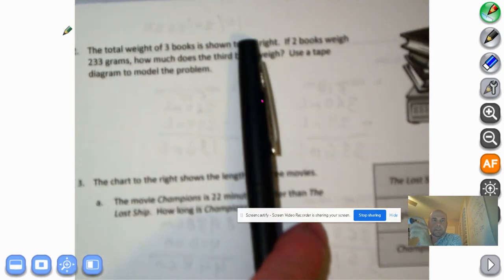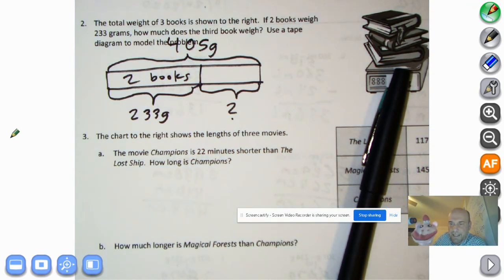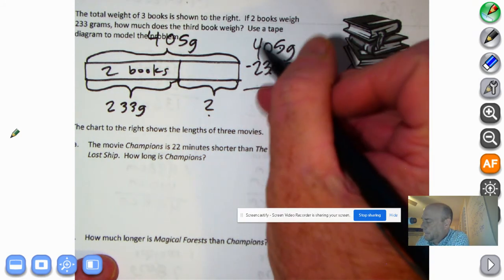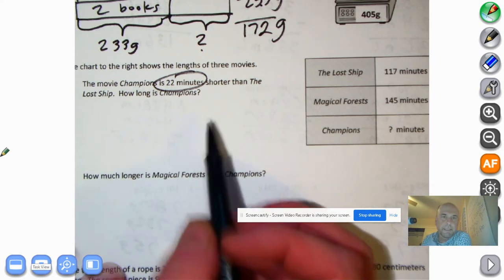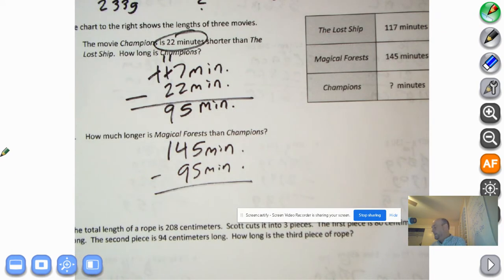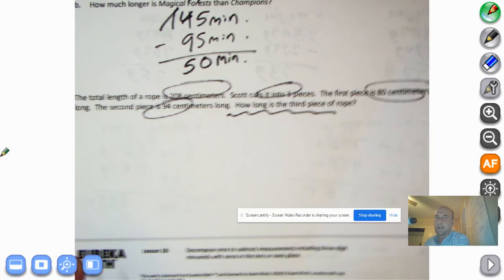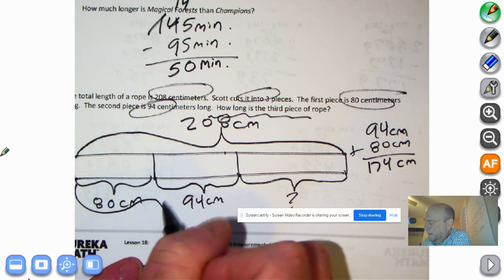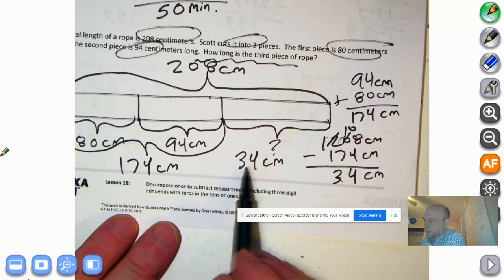Eureka Math, Grade 3, Module 2, Lesson 18 (PS - Part 2 of 2)